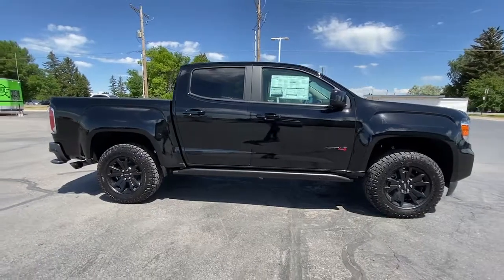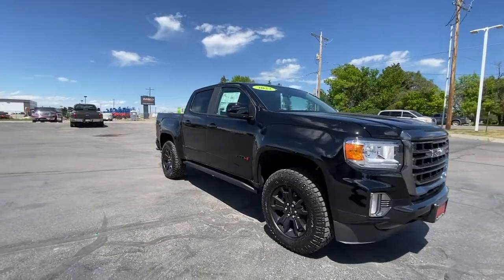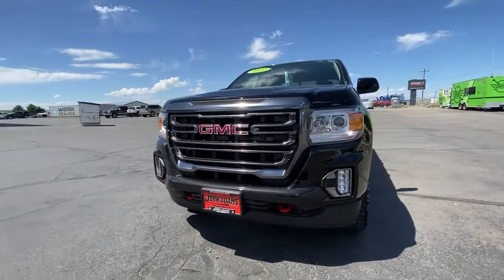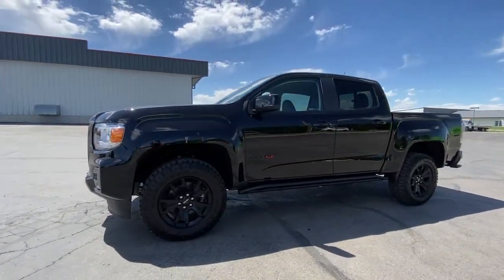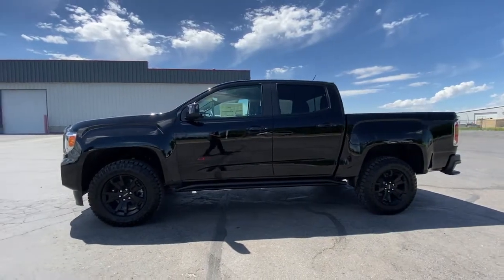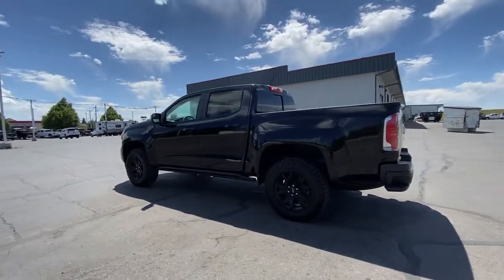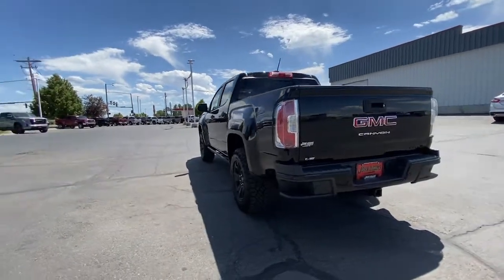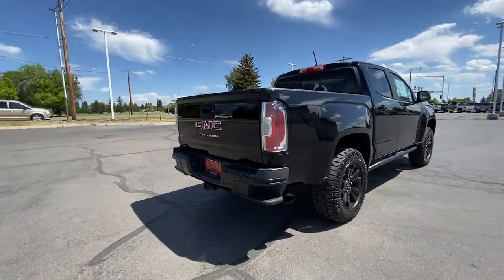2022 GMC Canyon Rexburg, Idaho Falls, Rigby, Blackfoot, Shelley 227862N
Onyx Black New 2022 GMC Canyon available in 890 W. Main Street, Rexburg, Idaho at John Adams GMC. Servicing the Rexburg, Idaho Falls, Rigby, Blackfoot, Shelley, ID area.
2022 GMC Canyon 4WD AT4 w/Leather - Stock#: 227862N - VIN#: 1GTG6FEN2N1187862

John Adams GMC
890 W Main St
Rexburg ID 83440

bEquipment/bbrSee whats behind you with the back up camera on it. An off-road package is installed on this GMC Canyon so you are ready for your four-wheeling best. The GMC Canyon features a high end BOSE stereo system. The installed navigation system will keep you on the right path. This small pickup has four wheel drive capabilities. The vehicle has an elegant black exterior finish. The GMC Canyon is outfitted with an OnStar communication system. A trailer braking system is already installed on this GMC Canyon. The vehicle has a 3.6 liter V6 Cylinder Engine high output engine. Set the temperature exactly where you are most comfortable in this GMC Canyon. The fan speed and temperature will automatically adjust to maintain your preferred zone climate.  This 2022 GMC Canyon  is equipped with a gasoline engine. This small pickup has an automatic transmission. Easily set your speed in this vehicle with a state of the art cruise control system.  Increase or decrease velocity with the touch of a button.brbrbPackages/bbrAT4 OFF-ROAD PERFORMANCE EDITION PACKAGE: includes (RIF) 17&quot; x 8&quot; gloss-Black aluminum wheels; (CGN) Spray-on Bedliner; (RIA) All-weather floor liners; LPO; (RIK) Black AT4 badges; LPO; (SQS) Front leveling kit; LPO; (VTA) GMC Black chrome exhaust tip; LPO; (SIQ) Performance Skid Plate - Front; LPO; (SIR) Performance - Mid Skid Plate; LPO; (S6L) Off-Road rocker protection; LPO and removal of front air dam. TRAILERING PACKAGE: includes trailer hitch and 7-pin connector. AUDIO SYSTEM FEATURE: BOSE PREMIUM 7-SPEAKER SYSTEM. BEDLINER: SPRAY-ON; BLACK WITH GMC LOGO. LICENSE PLATE KIT: FRONT. LPO: ALL-WEATHER FLOOR LINER; 1ST AND 2ND ROWS. LPO: BLACK AT4 BADGES. LPO: FRONT LEVELING KIT. LPO: GMC BLACK CHROME EXHAUST TIP. LPO: OFF-ROAD ROCKER PROTECTION. LPO: PERFORMANCE - FRONT SKID PLATE. LPO: PERFORMANCE - MID SKID PLATE. NOT EQUIPPED WITH HEATED OR VENTILATED FRONT SEATS: SEE DEALER FOR DETAILS. NOT EQUIPPED WITH REAR PARK ASSIST: SEE DEALER FOR DETAILS. TRAILER BRAKE CONTROLLER: INTEGRATED. USB DATA PORTS: 2; INCLUDES SD CARD READER. WHEELS: 17 X 8 (43.2 CM X 20.3 CM) GLOSS-BLACK ALUMINUM. WIRELESS CHARGING FOR COMPATIBLE CELL PHONES. Equipment listed is based on original vehicle build. Please confirm the accuracy of the included equipment by calling the dealer prior to purchase.brbrbAdditional Information/bbr**NOT ALL VEHICLES WILL QUALIFY FOR WARRANTY FOREVER** BR  Modified Units and Units over 100000 miles are not eligible.  See Dealer For all vehicle Exclusions and Details.brbrbr  Published price is subject to change without notice to correct errors or omissions or in the event of inventory fluctuations. Price does not include tax title registration or acquisition fees. Not responsible for typographical or technical errors. Not valid with prior sales. Picture may not represent actual vehicle. Please confirm all accuracy of information with dealer prior to purchase.
AT4 OFF-ROAD PERFORMANCE EDITION PACKAGE: includes (RIF) 17&quot; x 8&quot; gloss-Black aluminum wheels; (CGN) Spray-on Bedliner; (RIA) All-weather floor liners; LPO; (RIK) Black AT4 badges; LPO; (SQS) Front leveling kit; LPO; (VTA) GMC Black chrome exhaust tip; LPO; (SIQ) Performance Skid Plate - Front; LPO; (SIR) Performance - Mid Skid Plate; LPO; (S6L) Off-Road rocker protection; LPO and removal of front air dam,TRAILERING PACKAGE: includes trailer hitch and 7-pin connector,AUDIO SYSTEM FEATURE: BOSE PREMIUM 7-SPEAKER SYSTEM,BEDLINER: SPRAY-ON; BLACK WITH GMC LOGO,LICENSE PLATE KIT: FRONT,LPO: ALL-WEATHER FLOOR LINER; 1ST AND 2ND ROWS,LPO: BLACK AT4 BADGES,LPO: FRONT LEVELING KIT,LPO: GMC BLACK CHROME EXHAUST TIP,LPO: OFF-ROAD ROCKER PROTECTION,LPO: PERFORMANCE - FRONT SKID PLATE,LPO: PERFORMANCE - MID SKID PLATE,NOT EQUIPPED WITH HEATED OR VENTILATED FRONT SEATS: SEE DEALER FOR DETAILS,NOT EQUIPPED WITH REAR PARK ASSIST: SEE DEALER FOR DETAILS,TRAILER BRAKE CONTROLLER: INTEGRATED,USB DATA PORTS: 2; INCLUDES SD CARD READER,WHEELS: 17 X 8 (43.2 CM X 20.3 CM) GLOSS-BLACK ALUMINUM,WIRELESS CHARGING FOR COMPATIBLE CELL PHONES,Engine; 3.6L DI DOHC V6 VVT (308 hp [230.0 kW] @ 6800 rpm; 275 lb-ft of torque [373 N-m] @ 4000 rpm),Rear axle; 3.42 ratio,GVWR; 6000 lbs. (2722 kg) (Standard on Crew Cab models with (LGZ) 3.6L DI DOHC V6 engine only.),Hill Descent Control,